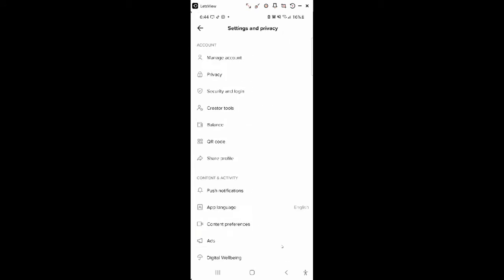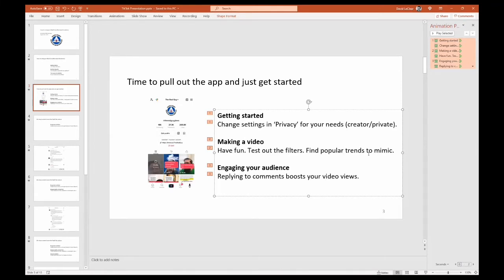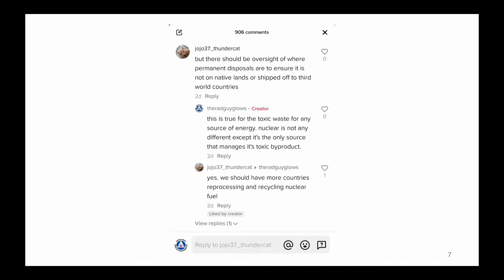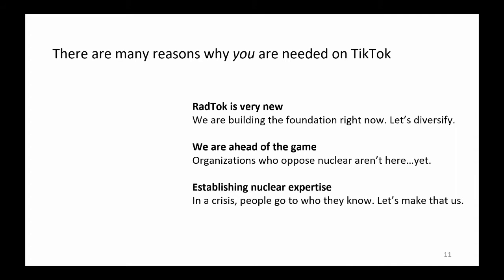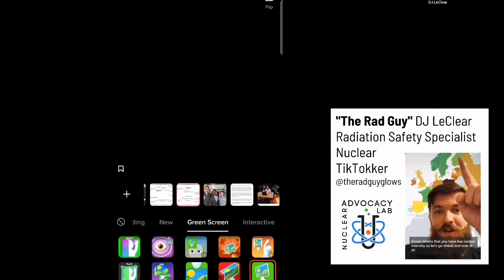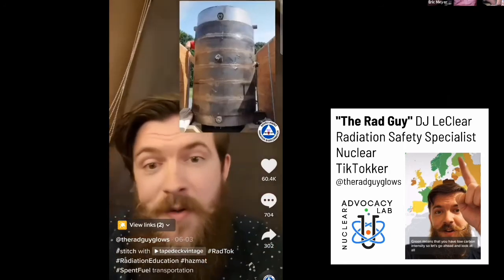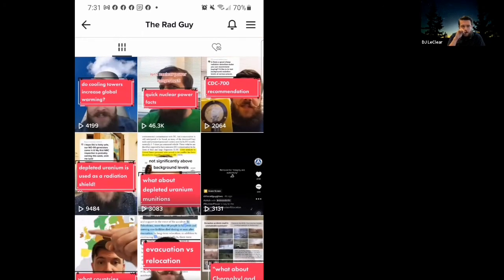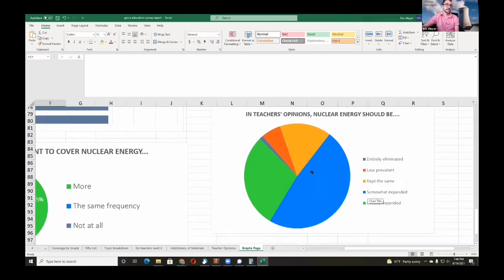Nuclear Advocacy Lab - How to TikTok with "The Rad Guy" DJ LeClear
TikTok is arguably the world's most engaging social media platform, and gives its users powerful tools to create content right within the app.  How are influencers like DJ and Isabelle Boemeke "Isodope" using the platform to dispel myths and enlighten a new audience to the incredible clean energy power that comes with splitting atoms?